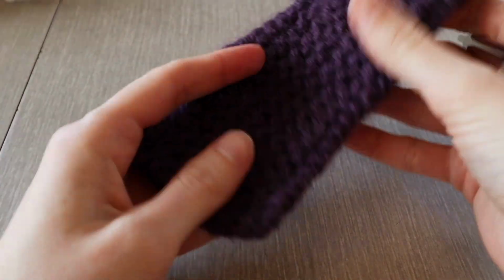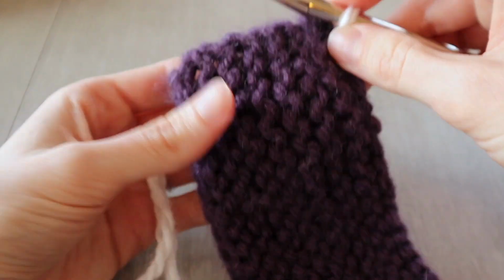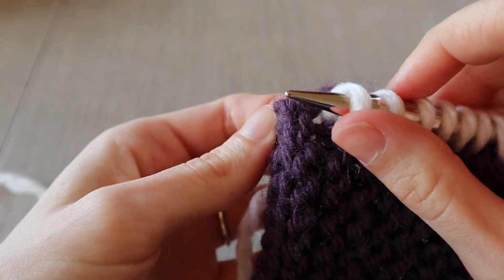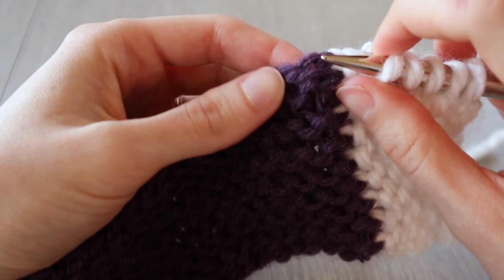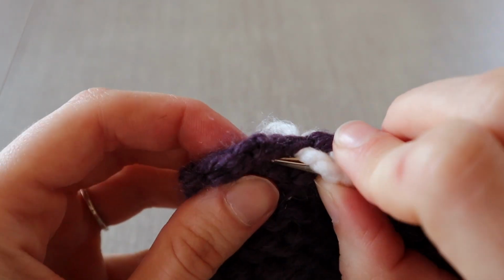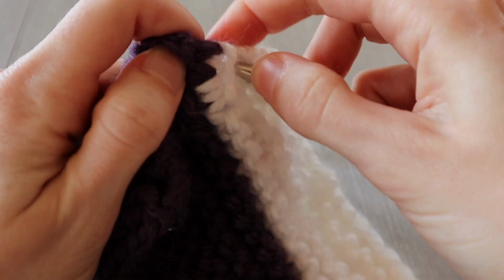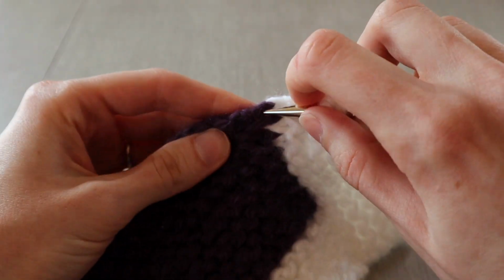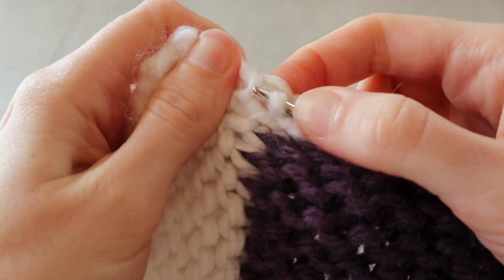Log Cabin Blanket Knitting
Join Sara from SOKC and learn how to knit a no-sew, design-as-you-go log cabin blanket by picking up garter knit stitches. Appropriate for beginner and intermediate knitters. An instructional video for Teens and Adults.

Materials:
• Contrasting colors of size 5 bulky/chunky weight yarn (as many different colors as desired)
• One pair size US 11/8mm circular knitting needles

Method:
1. Cast on as many stitches as you would like for your center panel to have in its rows, which will also determine how wide your center panel will be. We cast on 20 stitches for the center panel in the video.
2. Knit all rows in garter stitch until your center panel is as long tall as you would like for it to be. Sara knit 17 rows to create the center panel in the video.
3. Bind off all stitches and weave in ends.
4. Pick up stitches along the left vertical edge of the center panel with a new color of yarn (if preferred). Knit all rows in garter stitch until that panel is the length you desire. Sara knit about 10 rows in the video. Once you have reached your desired length, bind off all stitches and weave in ends.
5. With a new color of yarn (if preferred), pick up stitches along the left vertical edge of the panel you just finished, and then continue picking up stitches along the bottom horizontal edge of the center panel. Knit all rows in garter stitch until that panel is the length you desire. Sara knit about 10 rows in the video. Once you have reached your desired length, bind off all stitches and weave in ends.
6. With a new color of yarn (if preferred), pick up stitches along the vertical edges of both the panel you just knit and the remaining vertical edge of the center panel. Knit all rows in garter stitch until that panel is the length you desire. Sara knit about 10 rows in the video. Once you have reached your desired length, bind off all stitches and weave in ends.
7. With a new color of yarn (if preferred), pick up stitches along the vertical edge of the panel you just knit, along the top horizontal edge of the center panel, and the vertical edge of the first non-center panel you knit. Knit all rows in garter stitch until that panel is the length you desire. Sara knit about 10 rows in the video. Once you have reached your desired length, bind off all stitches and weave in ends.

Repeat steps 4-7 until your blanket is the size and shape that you desire!